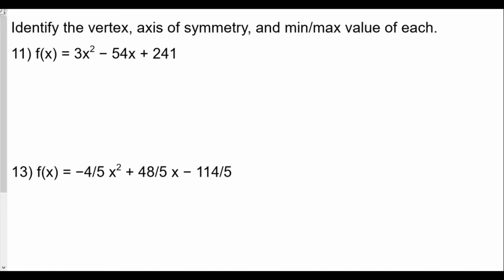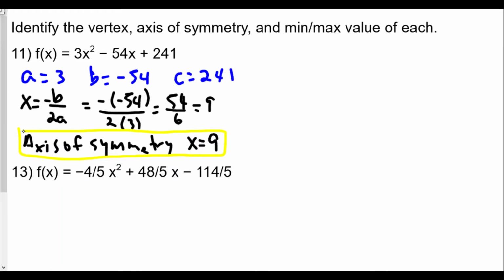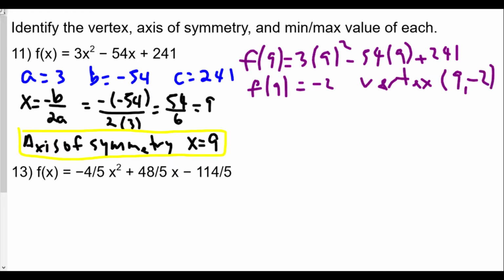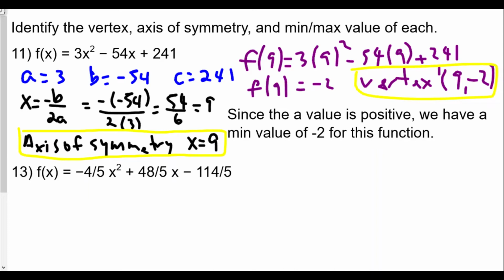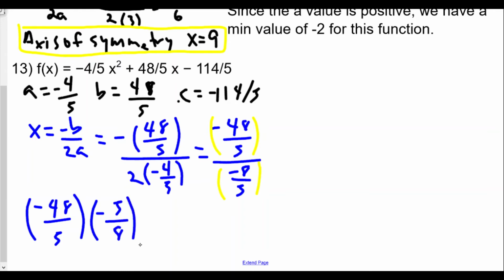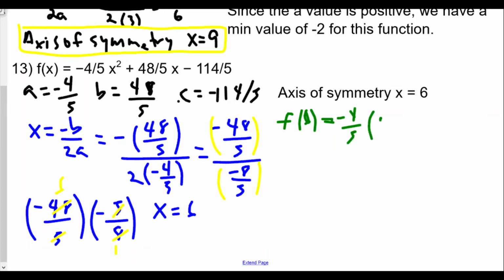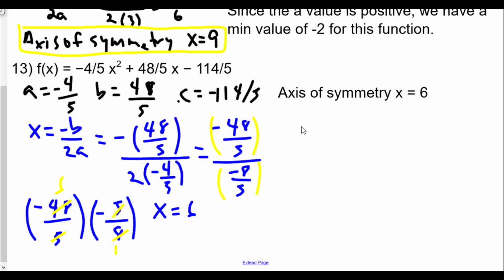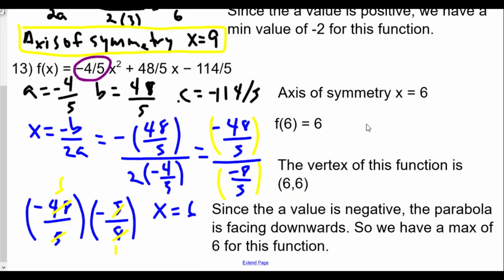Properties of a Parabola HW Review Part 3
In this video we find the axis of symmetry, the vertex, and identify the max/min of the function from the equation.